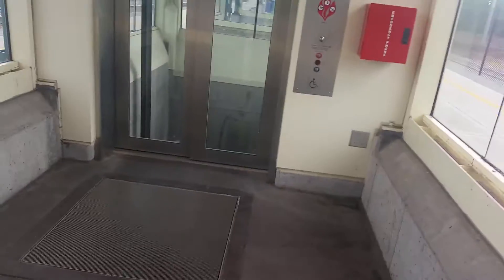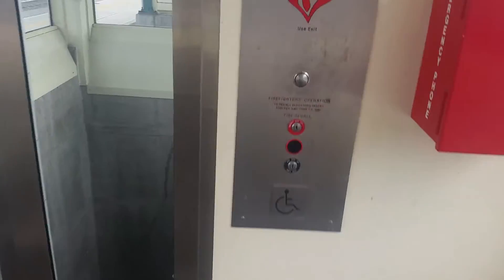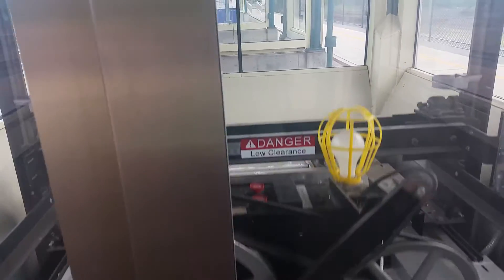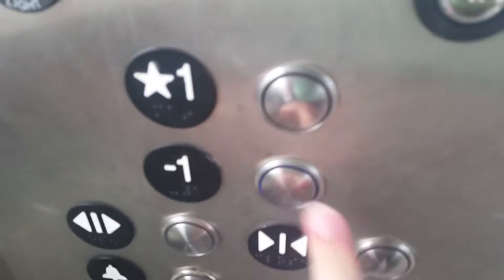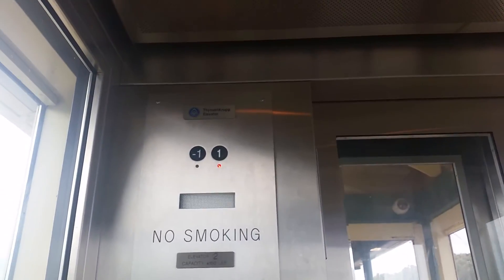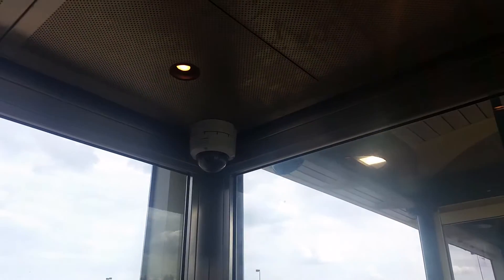ThyssenKrupp Elevator @ Fridley Platforms 1&2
Serial No: 7068
Floors: 2 (-1,1)
Capacity: 4100LBS
Year Built: 2009
Doors: Single 2-Speed Sliding Doors